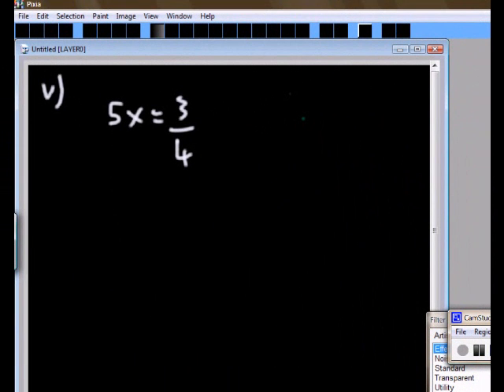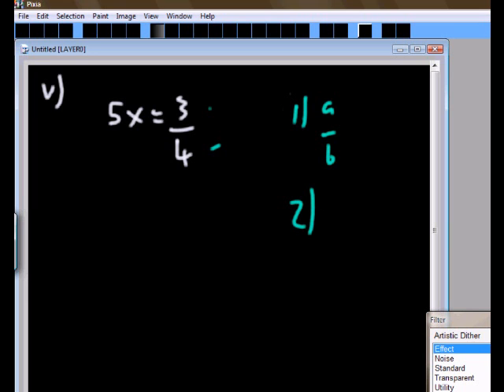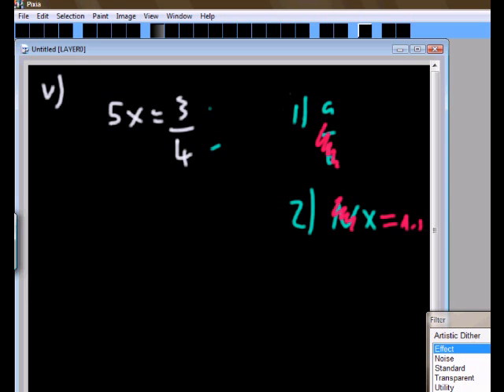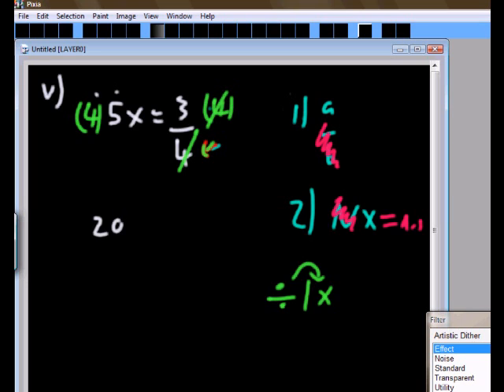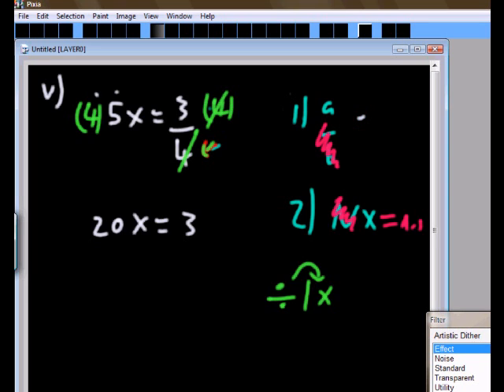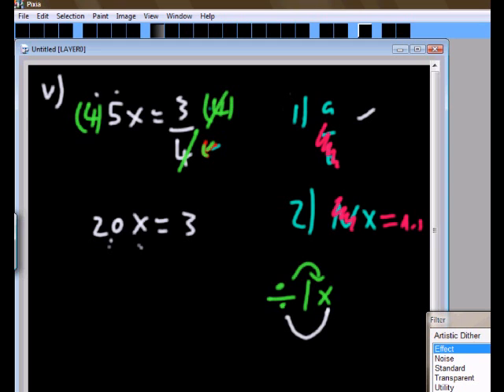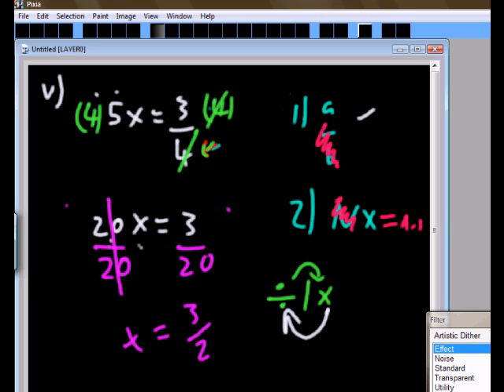Fractions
Question 5